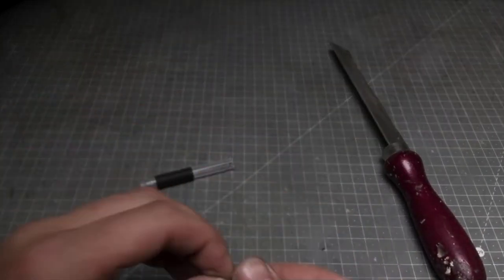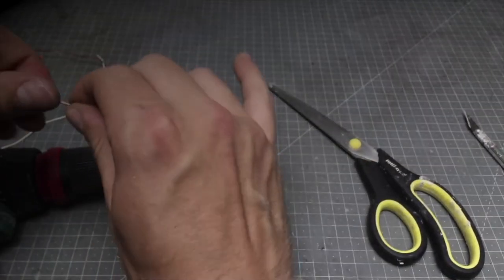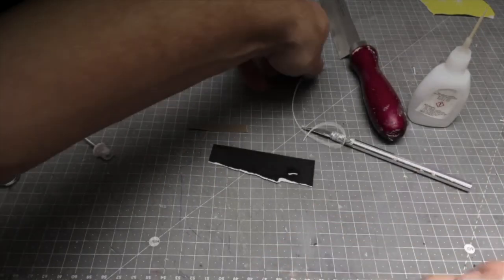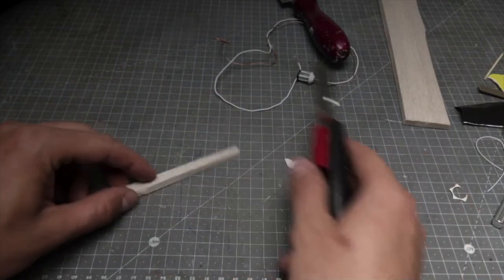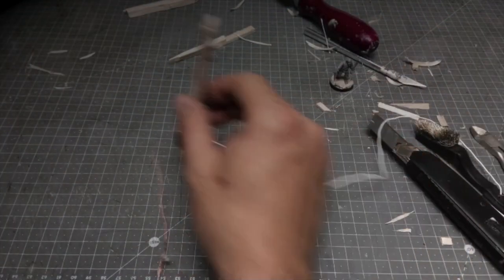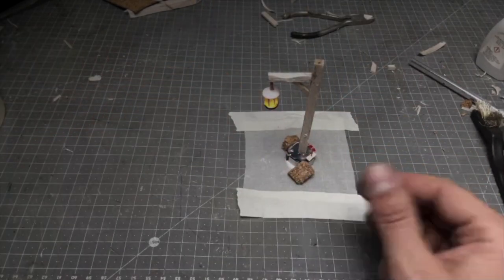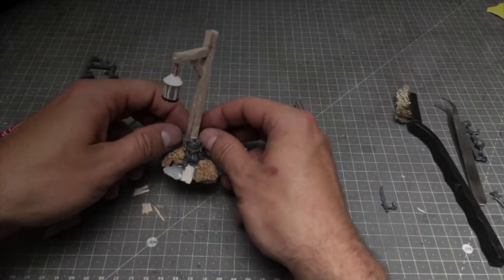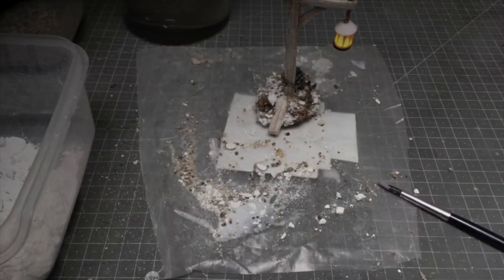Building Fantasy LED Lantern (Part 1)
In this tutorial, I will show you my take on the classic LED fantasy lantern.
Step by step throughout the whole building process.

Links to the products used in this video:

Mariusz Praśniewski: Double Bass
Wojciech Morelowski: Trumpet